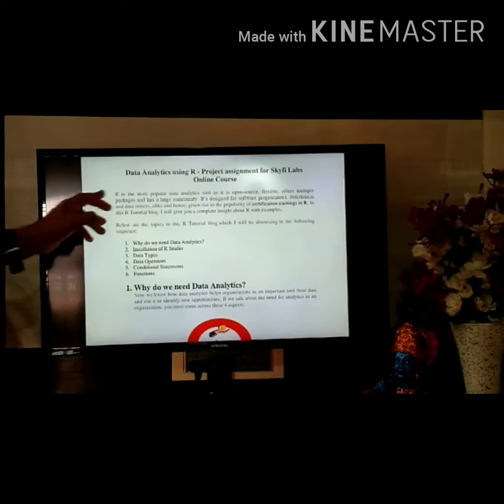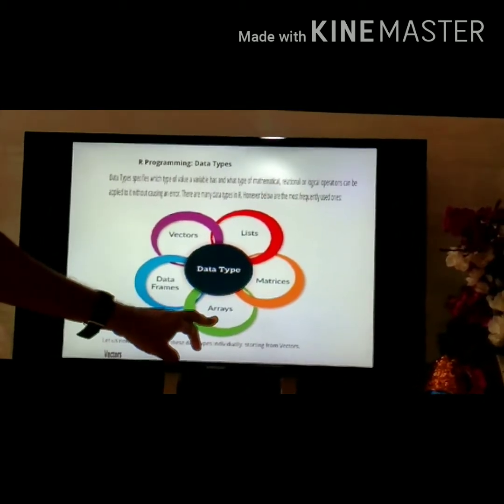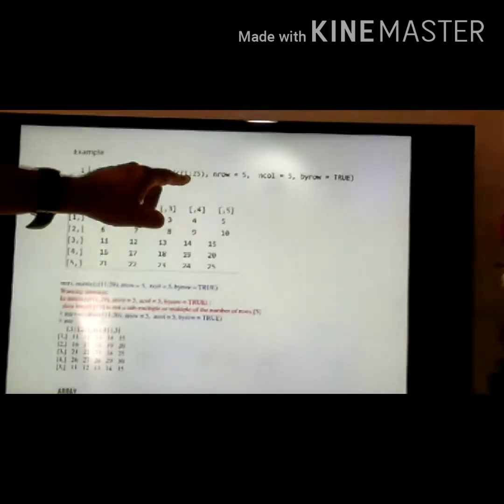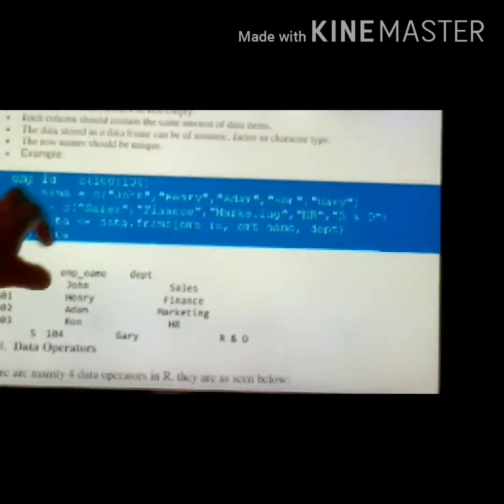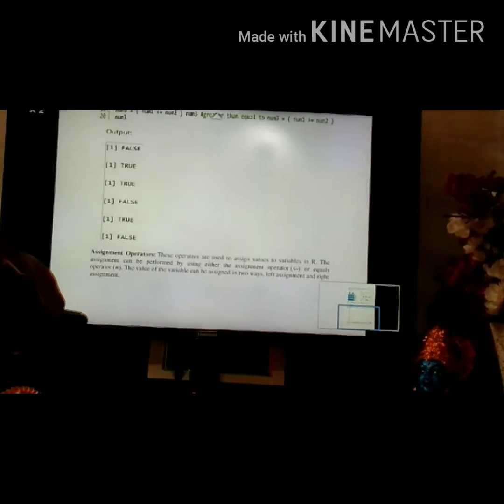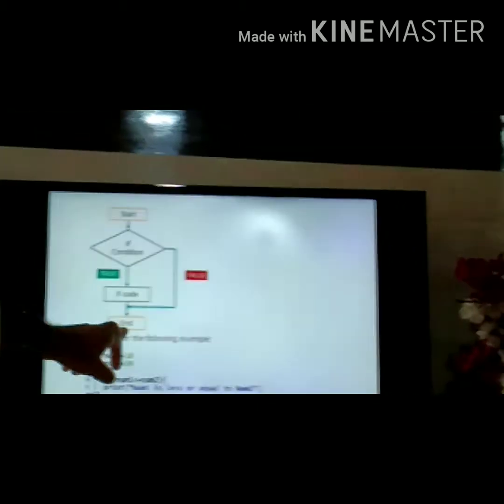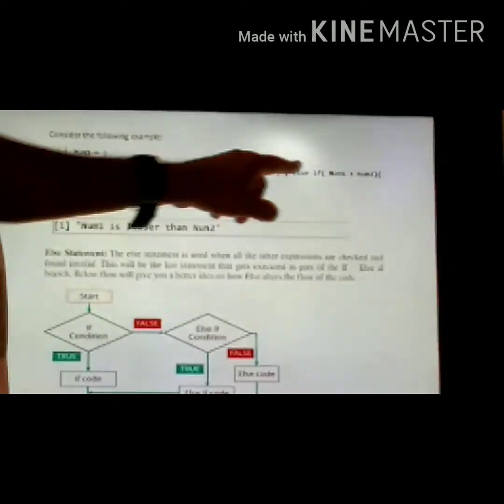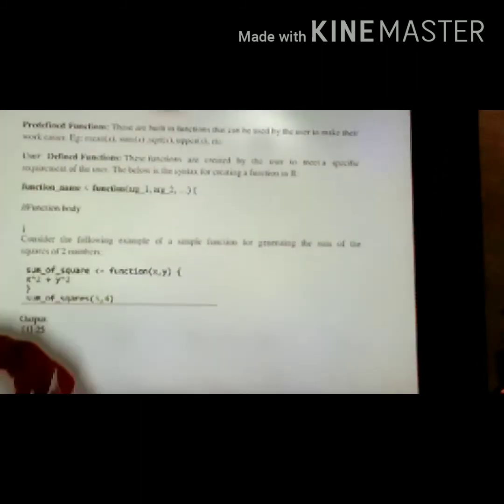Data Analytics using R- Project assignment for skyfi Labs online course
Dr ALR, Aditya Institute of Technology and Management